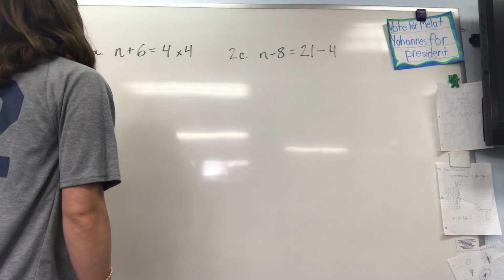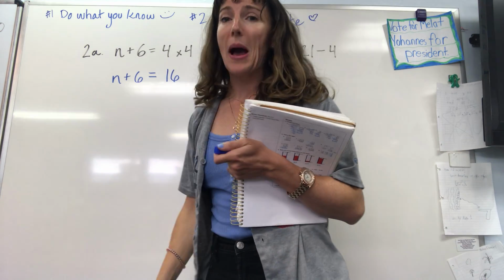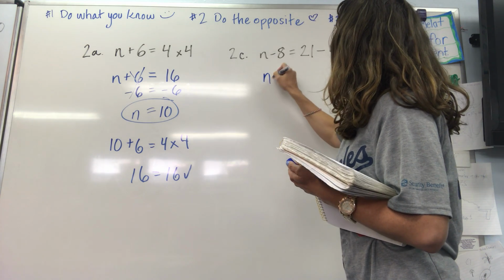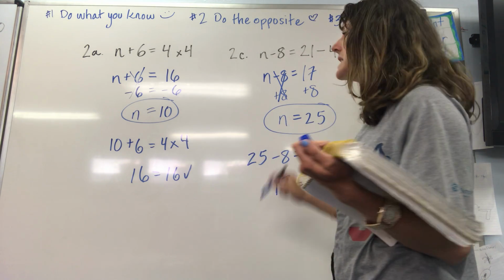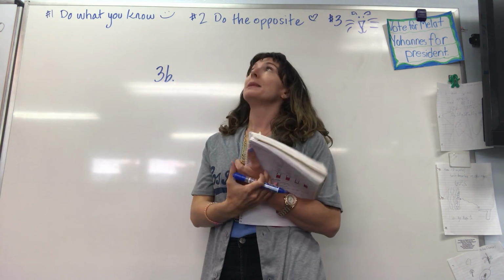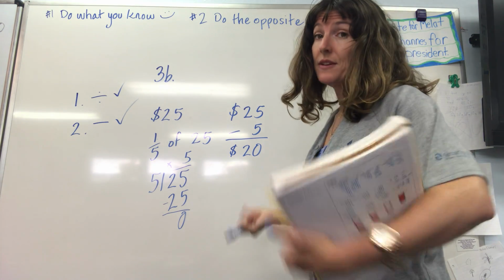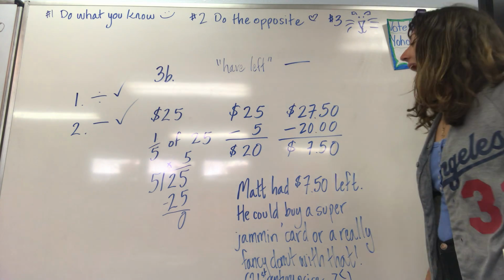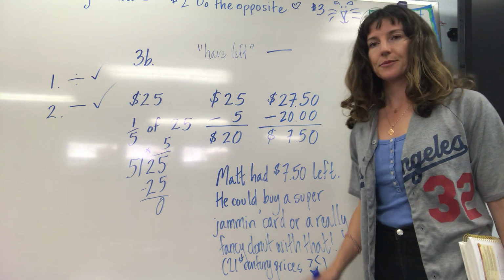4th grade math - Lesson #143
"Solving Equations"
Nooooooooooooooo.
This is the eeeeeeeennnnnnnd.
*crying like a baby*